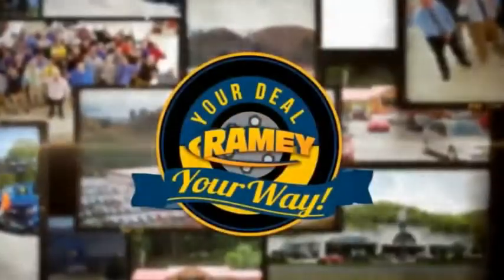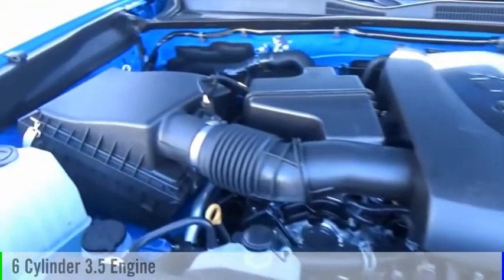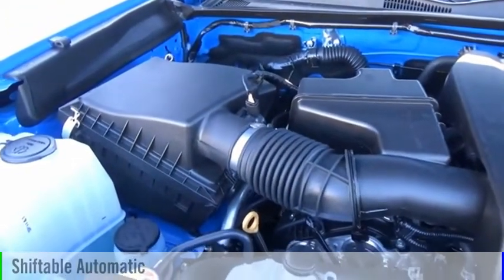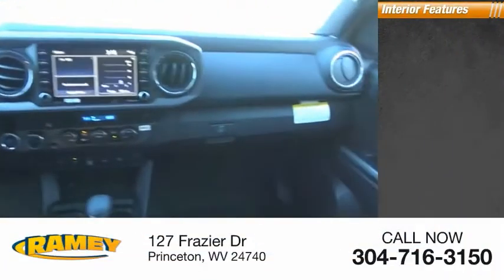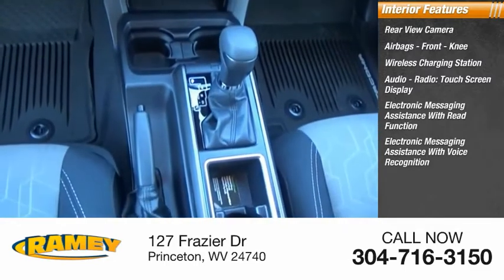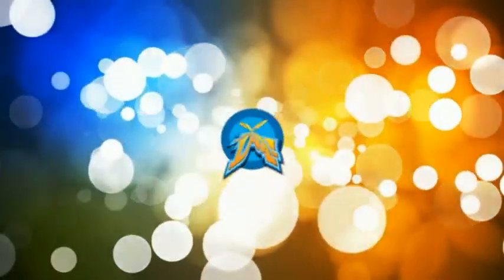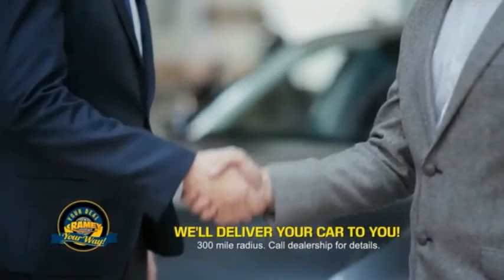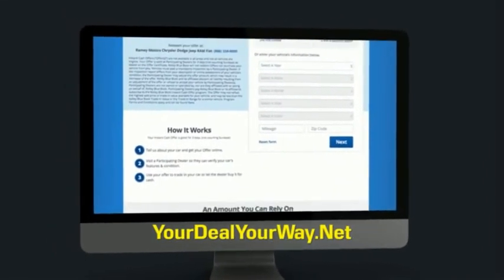2021 Toyota Tacoma Princeton WV T-21316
2021 Toyota Tacoma TRD Off-Road

Ramey Motors
127 Frazier Dr

Factory MSRP: $40,430 Voodoo Blue 2021 Toyota Tacoma TRD Offroad V6 4WD 6-Speed Automatic 3.5L V6 PDI DOHC 24V LEV3-ULEV70 278hp Liifetime State inspections for West Virginia and Virginia residents!.   Your Deal. Your Way!